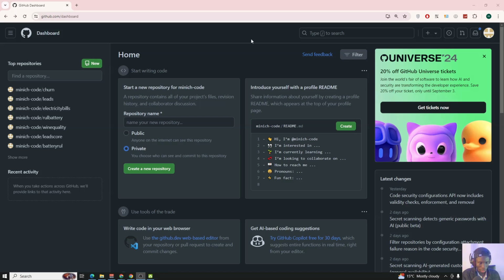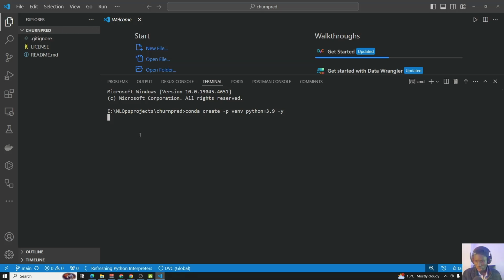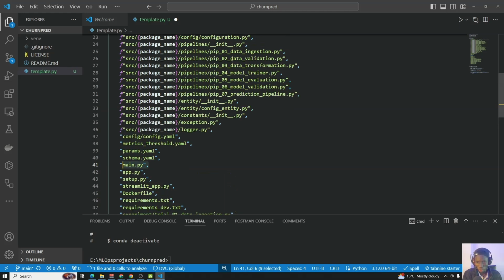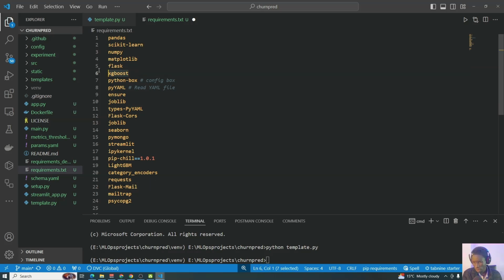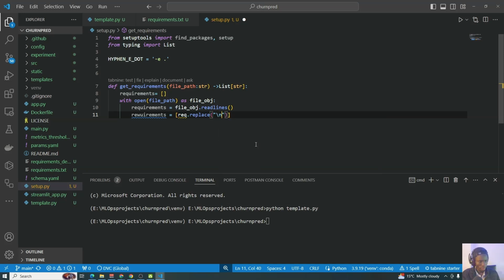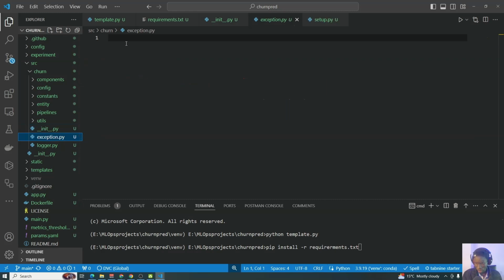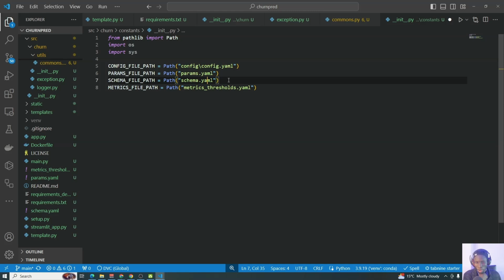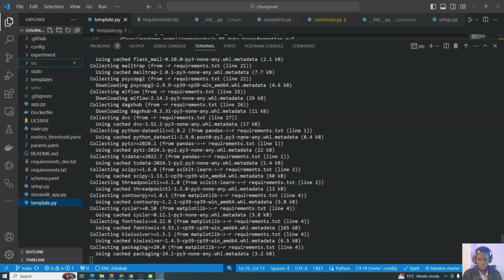A Guide to Setting Up Project Environment with Git and VS Code| Churn Predicton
In this video, we will be setting up the project environment for our customer churn project. This includes creating and cloning a Git repository, setting up a Python virtual environment in VS Code, organizing project files and folders, and installing dependencies. By following these steps, we can ensure that our project is well-structured and easily manageable.